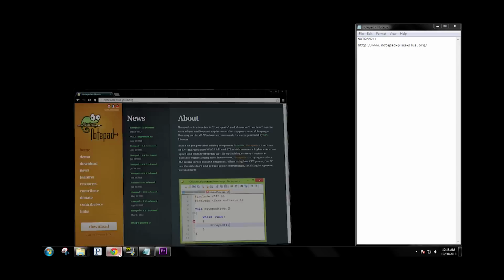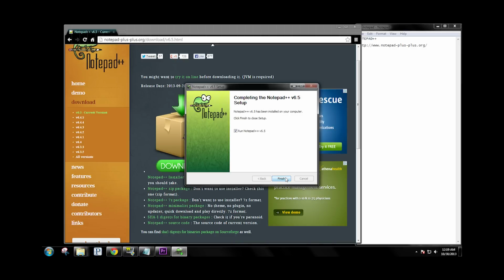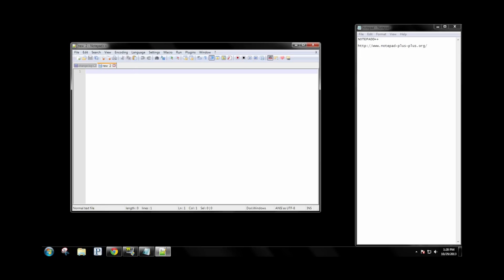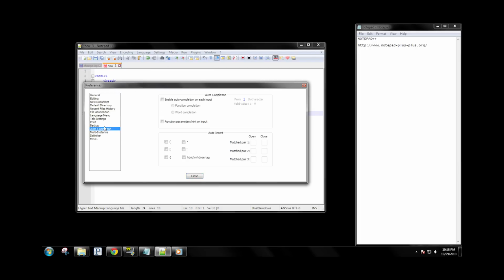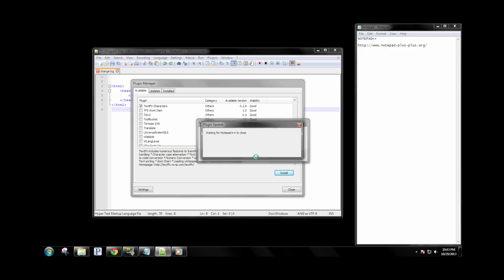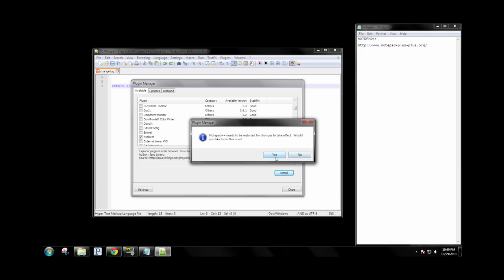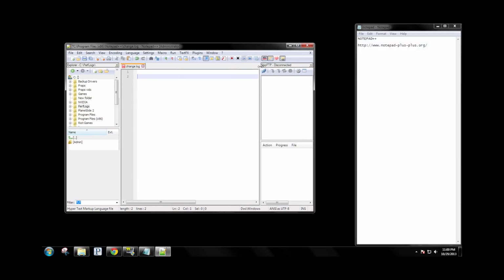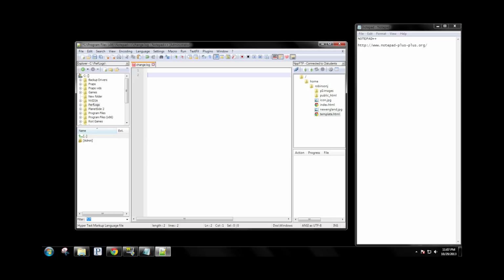notepad++ features and plugins